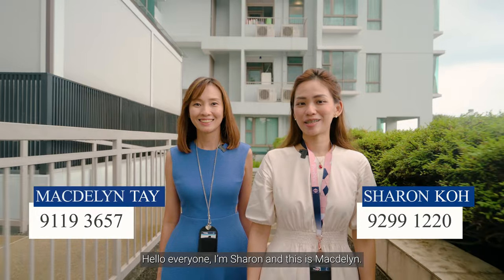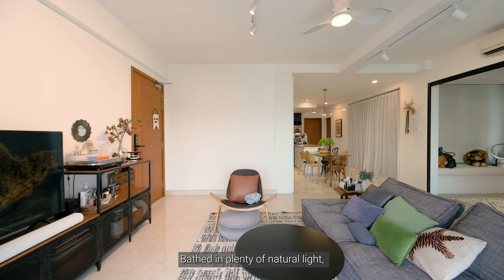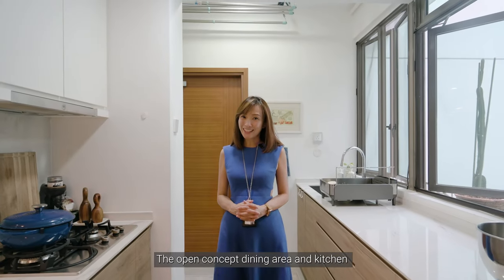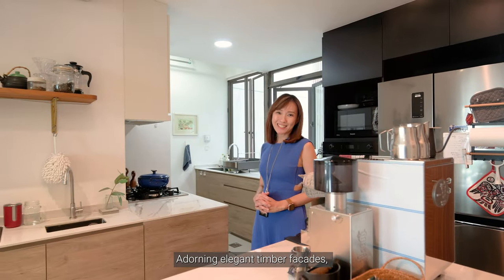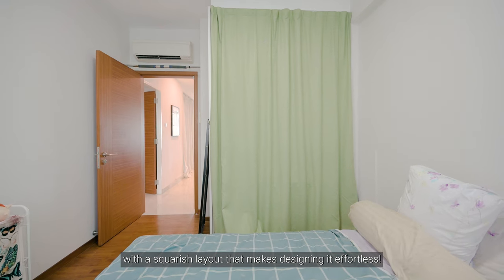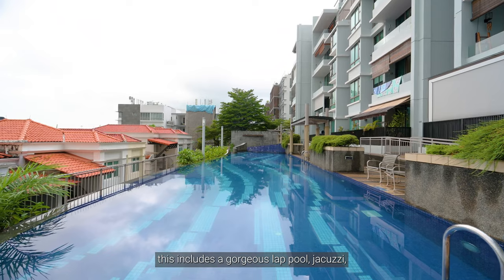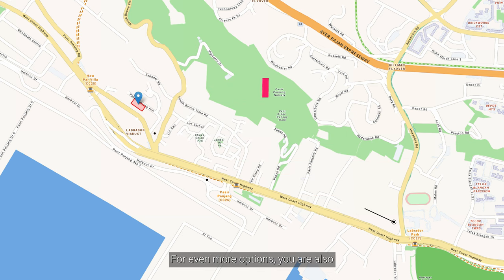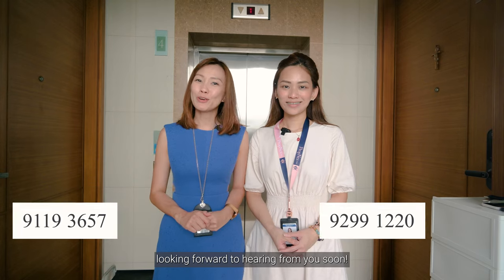The GrandHill 3-Bedroom Condo Video Walkthrough - Sharon Koh & Macdelyn Tay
Presenting to you ⭐️The Grandhill⭐️, a 3-Bedroom condo with an efficient layout

Location
🚊Nearest transport includes Haw Par Villa MRT and many more !
🏫 Within close proximity to Fairfield Methodist Primary and Secondary, NUS, Tanglin Trust School and more!
🏤 Many nearby amenities including Viva Vista Shopping Mall, Pasir Panjang Food Centre and many more !

Sharon Koh
R050348J
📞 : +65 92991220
Macdelyn Tay
R061047C